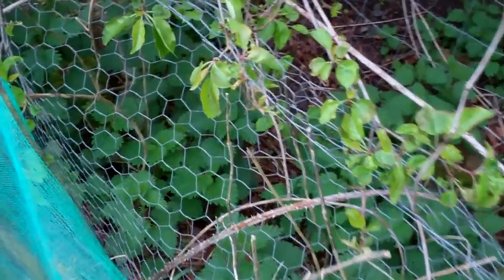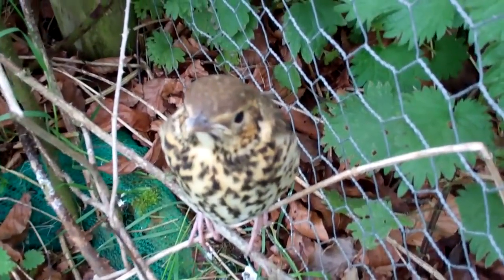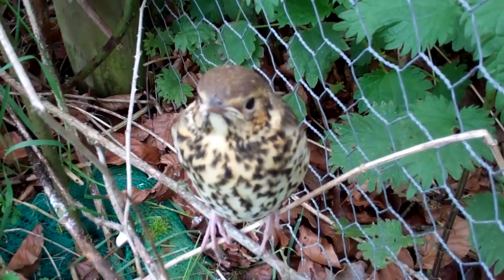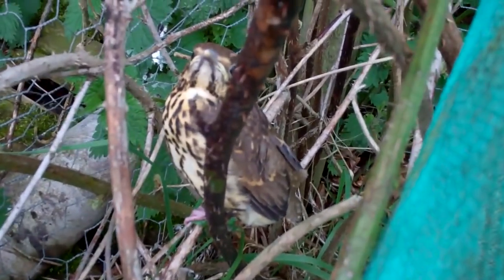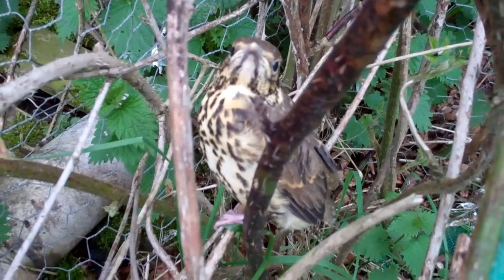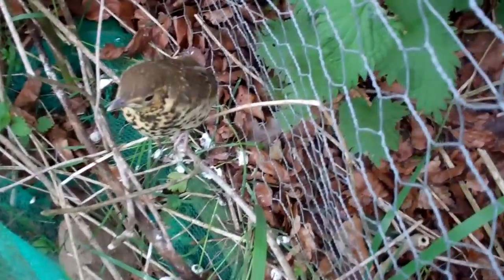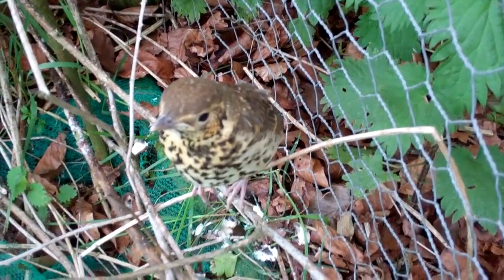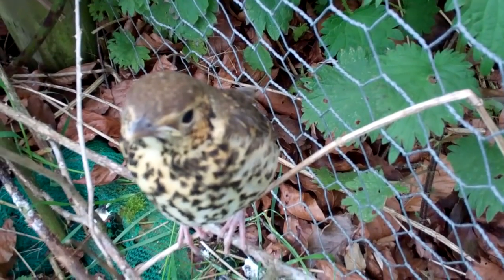Allotment Diary May 19th : Some Baby Song Thrushes at the plot only just fledged.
Went up to the plot today and saw a couple of just fledged baby song thrushes hopping around in the undergrowth.
They were being fed by their parents so I took a short video and left them be.
They really are a beautiful little bird